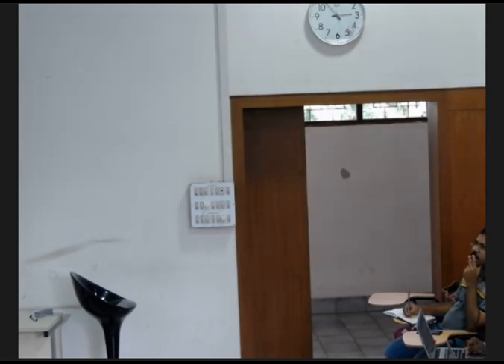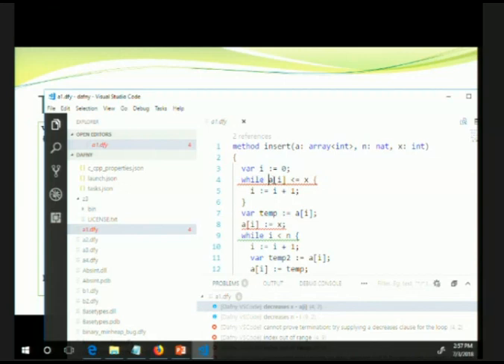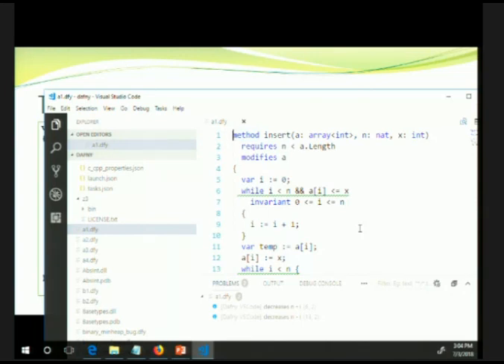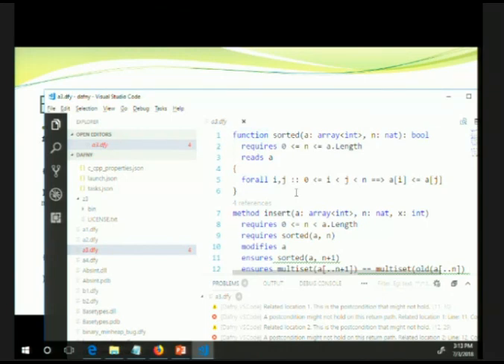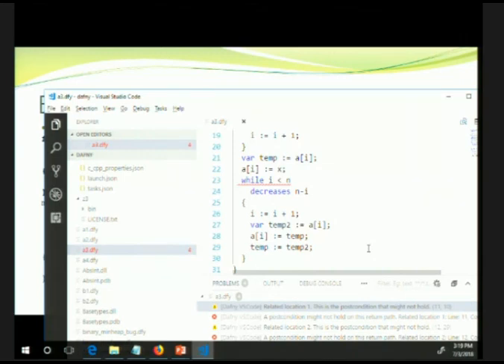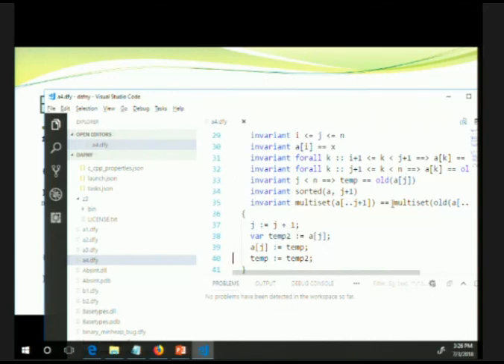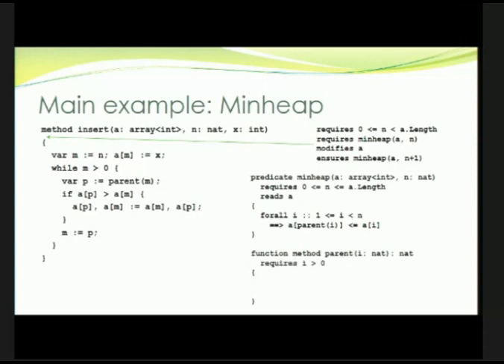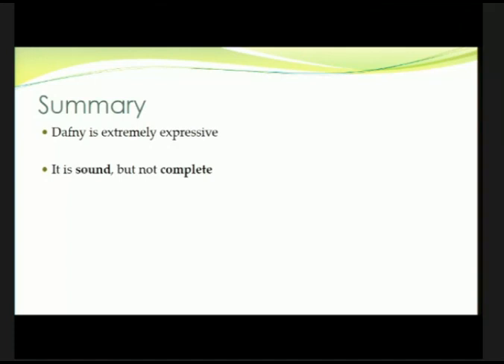Day 2 - Does your code do what you think it does? Ask Dafny - Prof. Viraj Kumar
Talk at 6th CSA Undergraduate Summer School, Indian Institute of Science